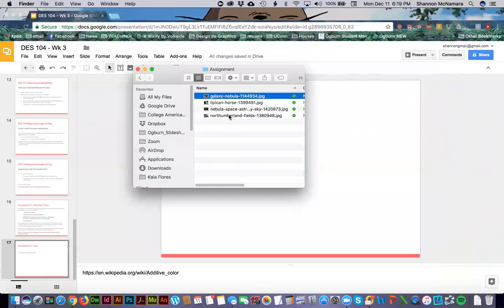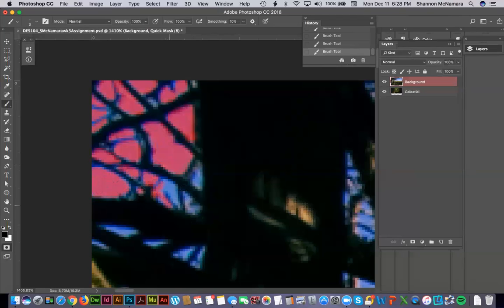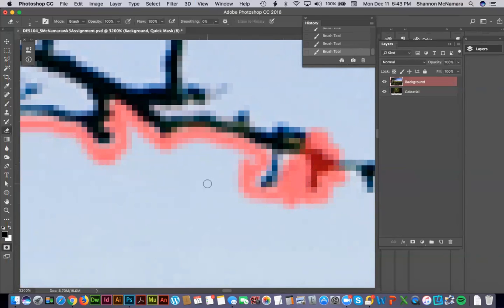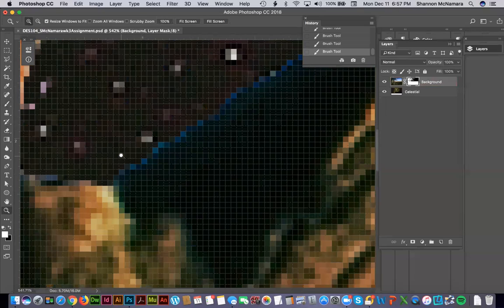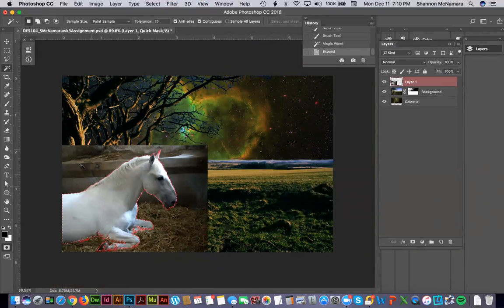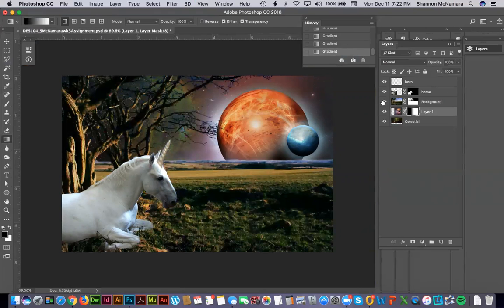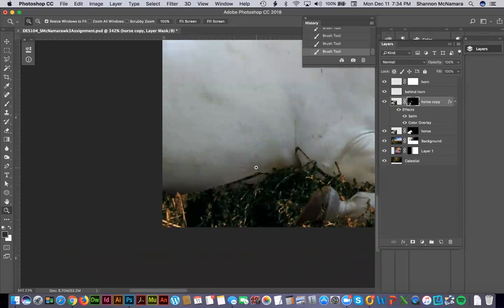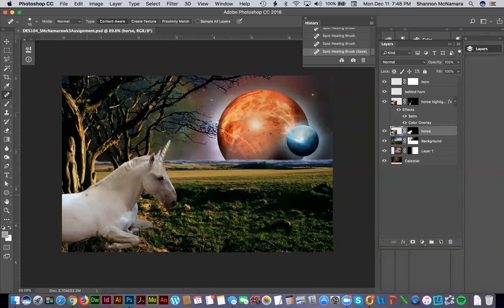DES 104 - Week 3, Live Session Pt 2 - 12/11/17